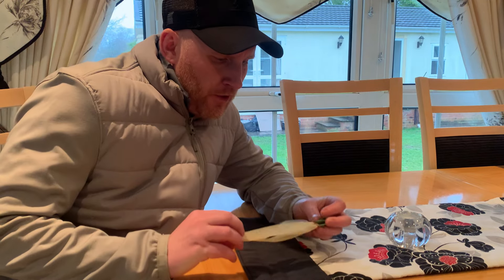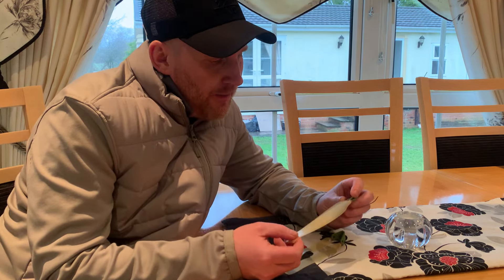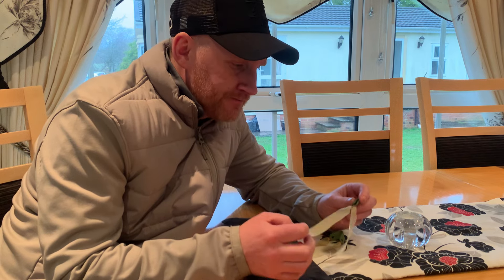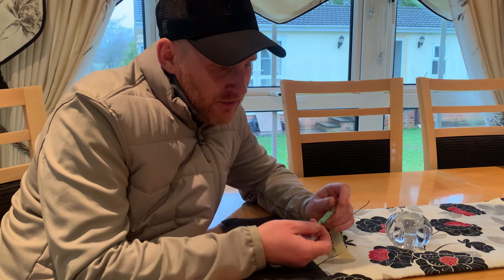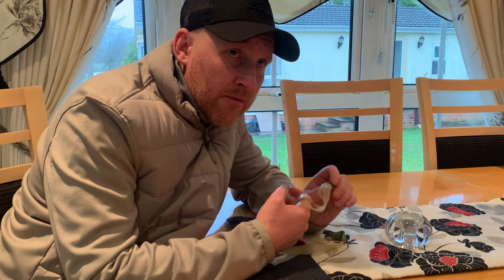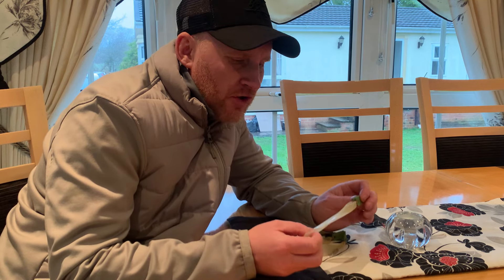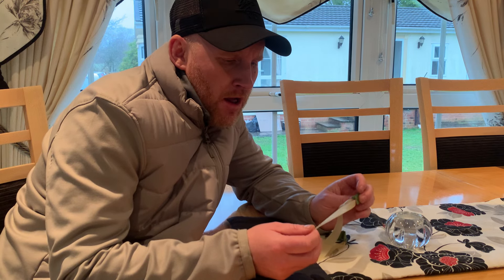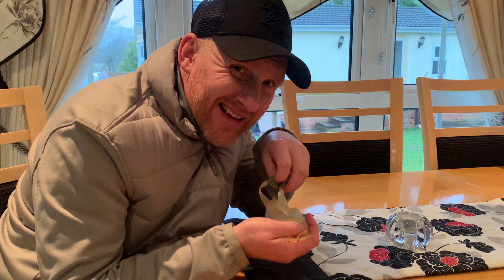Revisiting an old discontinued flat band catapult elastic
A look at some band that I’m revisiting that once served me very well